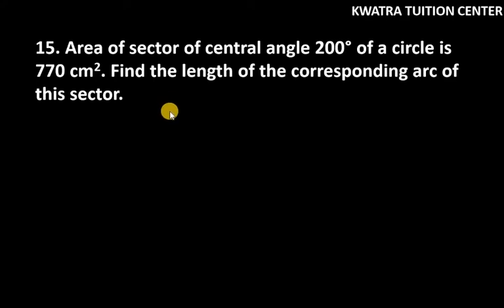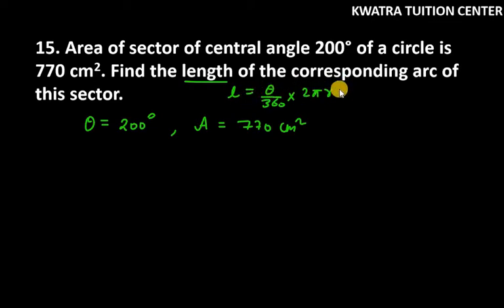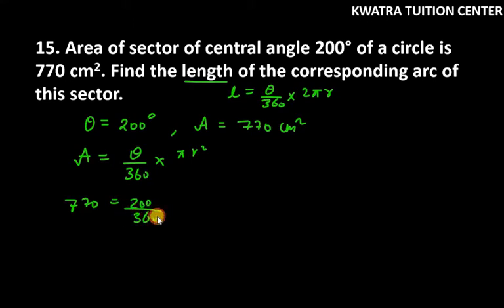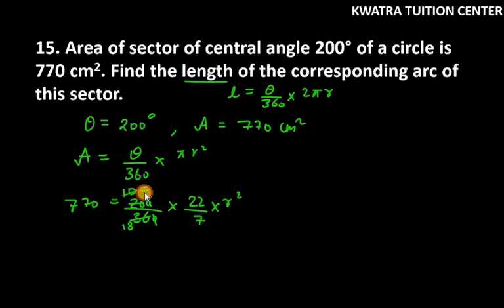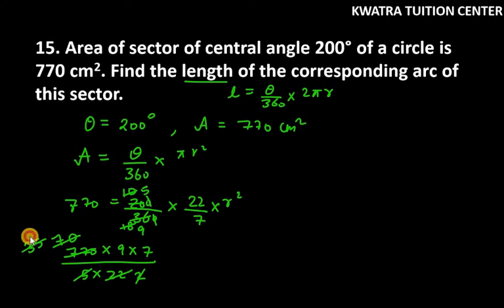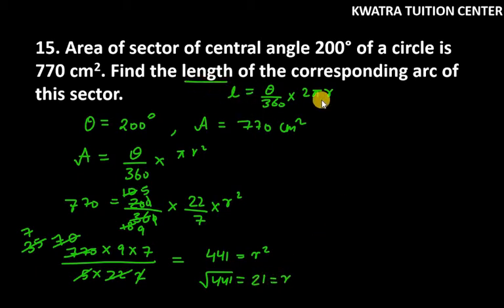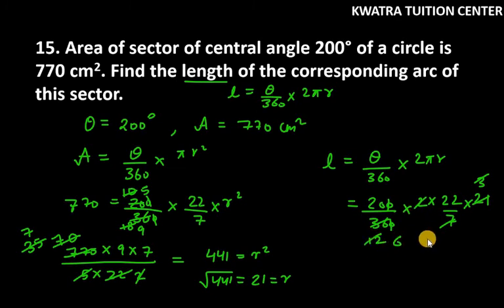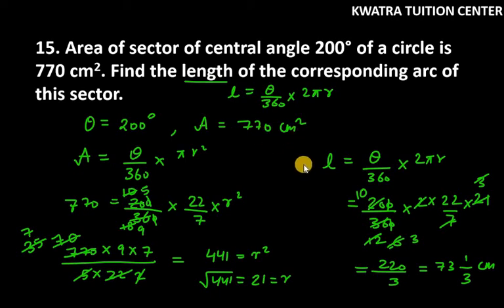15. Area of sector of central angle 200° of a circle is 770 cm2. Find the length of the correspondin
15. Area of sector of central angle 200° of a circle is 770 cm2. Find the length of the corresponding arc of this sector.